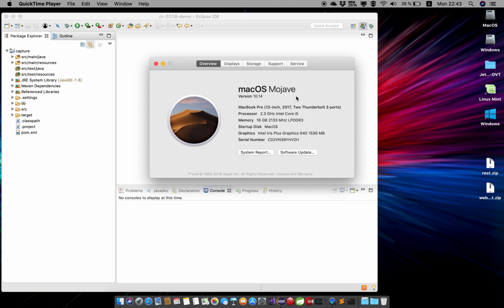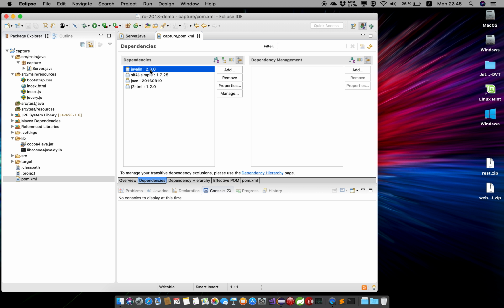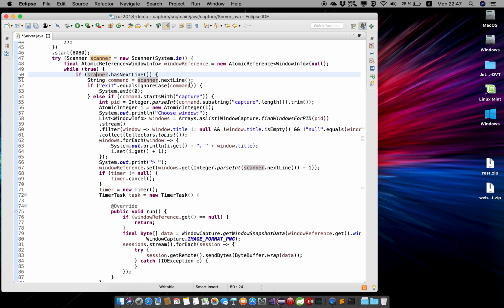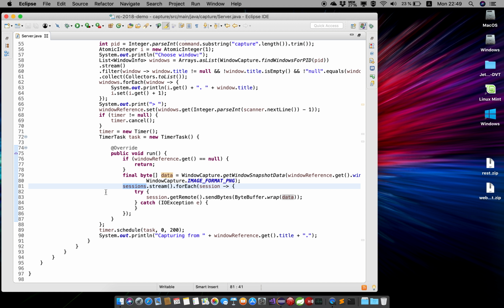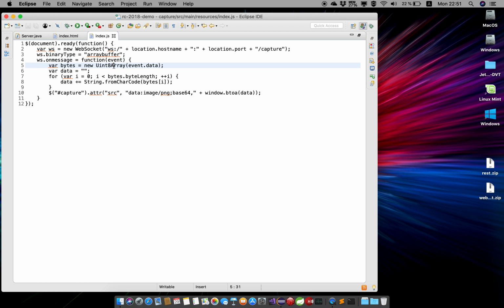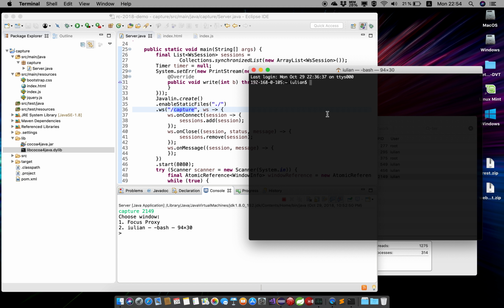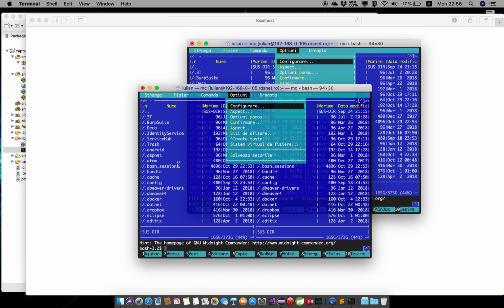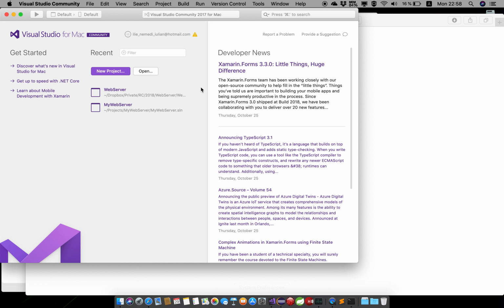[Networking] Capture Window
Capture window on macOS and push data to a WebSocket.